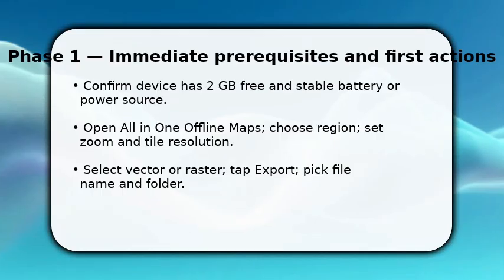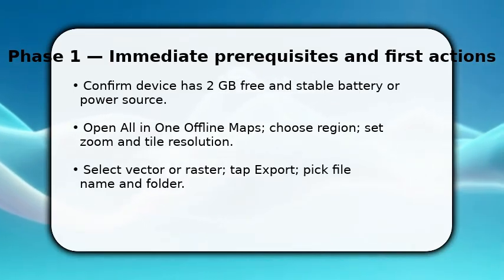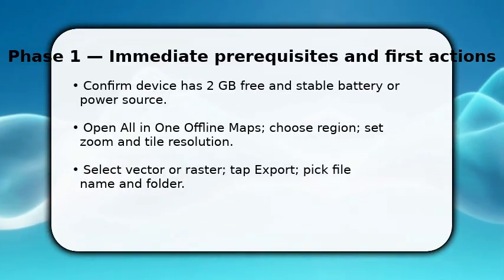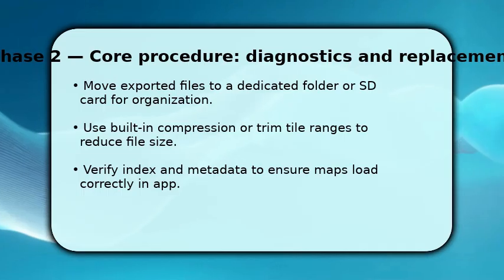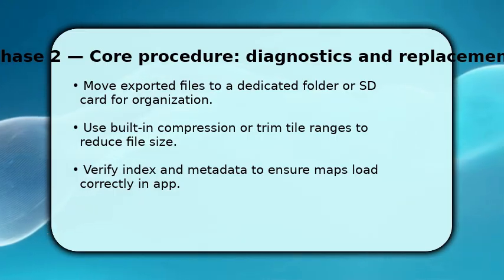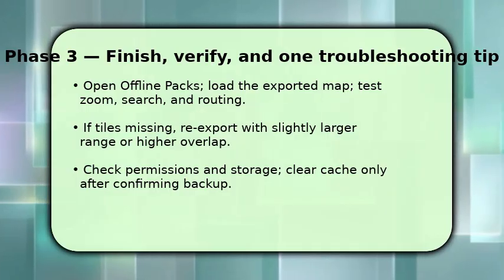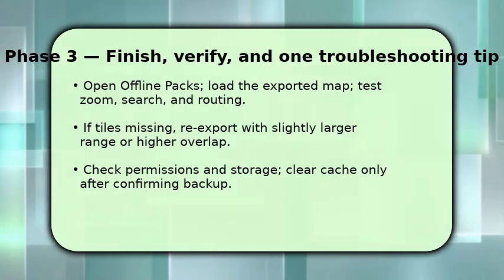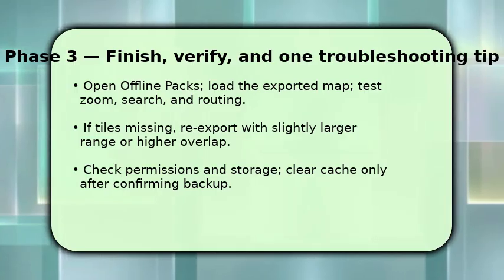How to Use All in One Offline Maps (only Way)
How to Use All in One Offline Maps (only Way) | 🔒 Surfshark VPN Deal — Stay private and secure. $1.99/mo + 3 Months Free ▸

Discover the ultimate guide to using all-in-one offline maps for seamless navigation without internet access. Learn how to download, install and effectively utilize these tools on your smartphone or GPS device.

offline maps, all in one map app, downloading maps, using all-in-one offline mapping tool, GPS without internet access, navigate with downloaded maps, installation guide for offline maps, smartphone GPS navigation, maps download tutorial, offline geolocation